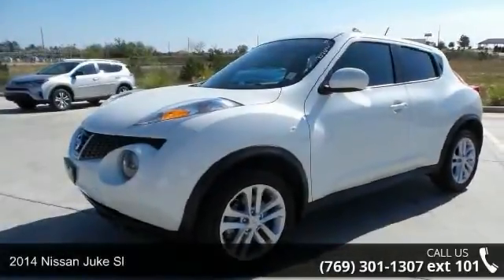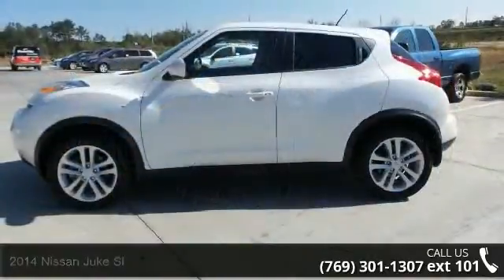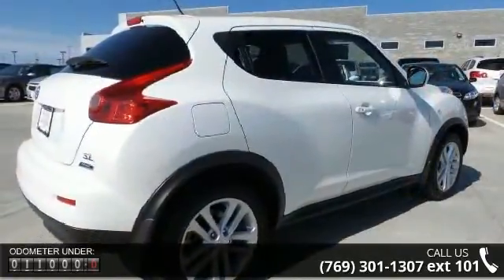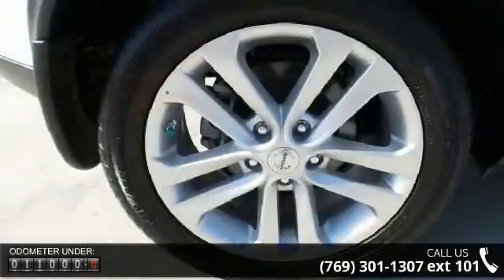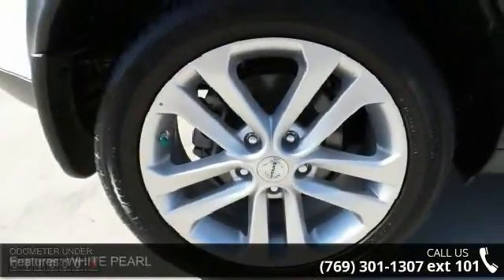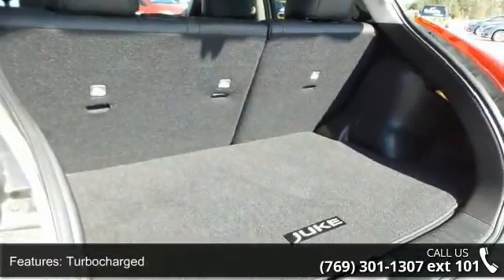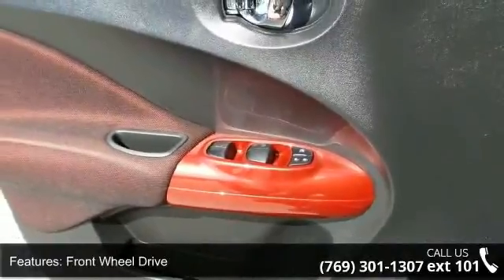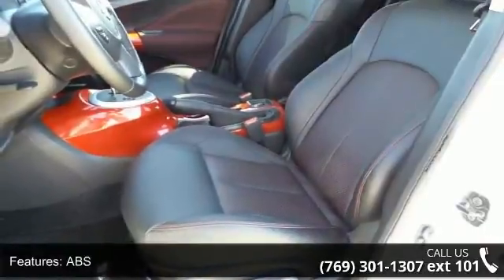2014 Nissan JUKE SL - Toyota of Hattiesburg - Hattiesburg...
For Sale in Hattiesburg, MS 39402

2014 Nissan Juke Sl Condition: Used Mileage: 11497 Engine: 1 Transmission: 6-Speed Manual Exterior Color: White Interior Color: Black Doors: 4 Stock: 33207A Cylinders: 4